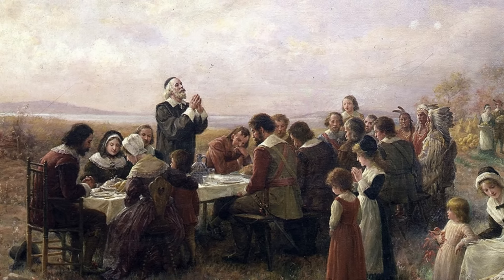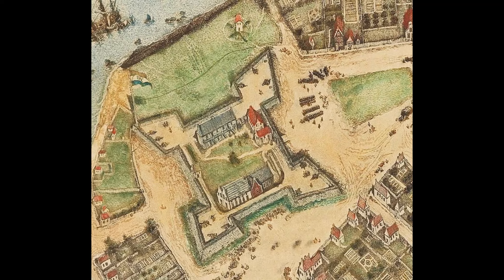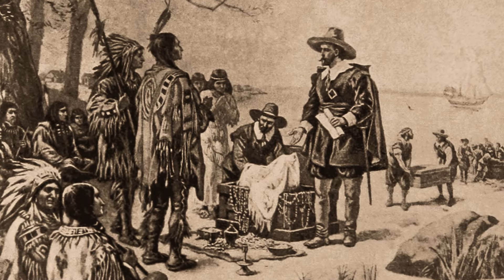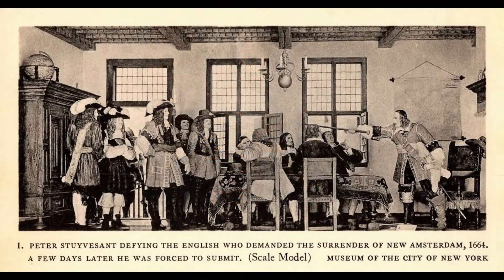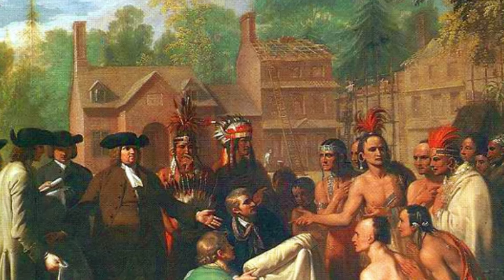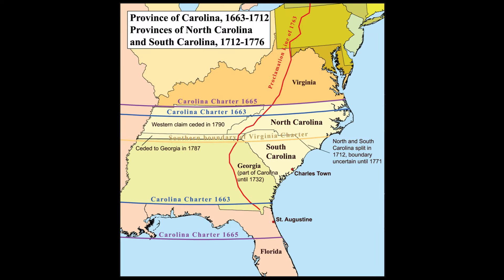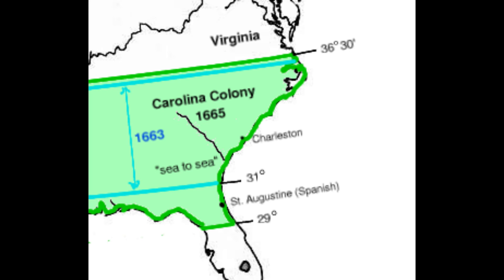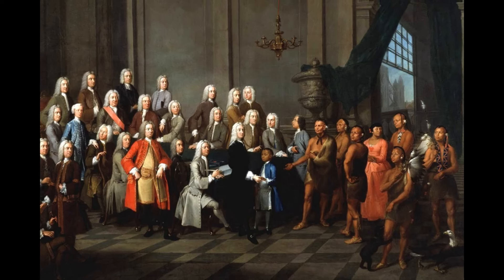DUTCH LANDED ON HUDSON 1609 | Dutch West India Company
AS we have discovered in our previous videos how English colonies were planted in the lands about Chesapeake Bay, and in New England. Into the country lying between, there came in 1609 an intruder in the form of a little Dutch ship called the Half-Moon. The Dutch East India Company had fitted her out and sent Captain Henry Hudson in her to seek a northeasterly passage to China. Driven back by ice in his attempt to sail north of Europe, Hudson turned westward, and came at last to Delaware Bay. Up this the Half-Moon went a little way, but, grounding on the shoals, Hudson turned about, followed the coast northward, and sailed up the river now called by his name. He went as far as the site of Albany; then, finding that the Hudson was not a passage through the continent, he returned to Europe.

Picture Credits,
By This image or media was taken or created by Matt H. Wade. To see his entire portfolio, click here.@thatmattwadeThis image is protected by copyright! If you would like to use it, please read this first.
By Jon Platek - Base map used uploaded by User:Koba-chan.
By No machine-readable author provided. - No machine-readable source provided.
By Nya Sverige.png: Original uploader was Tony92 at fr.wikipediaUSA New Jersey location map.svg: AlexrkUSA New York location map.svg: NordNordWestUSA Delaware location map.svg: Alexrk2derivative work: Arnapha - Nya Sverige.pngUSA New Jersey location map.svgUSA New York location map.svgUSA Delaware location map.svg, CC BY-SA 3.0,